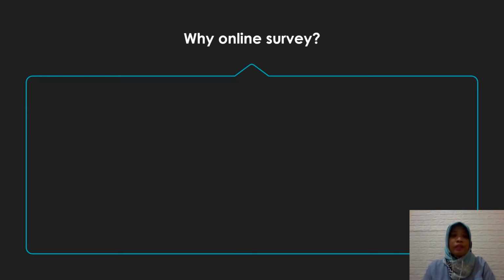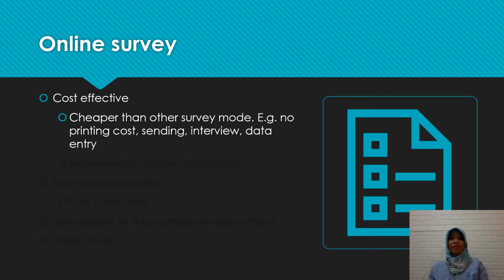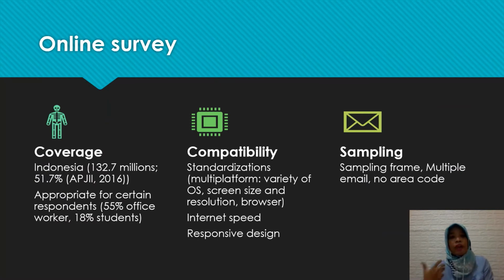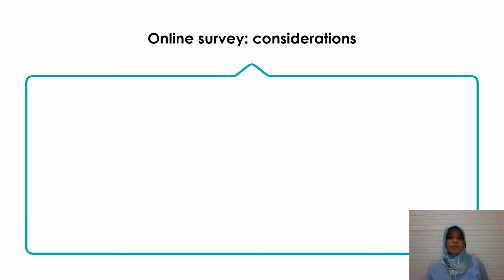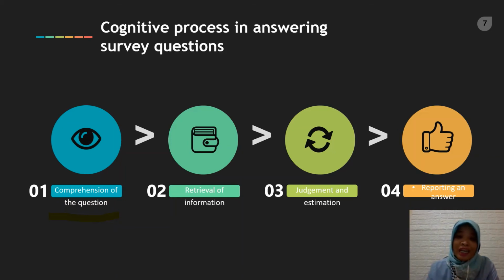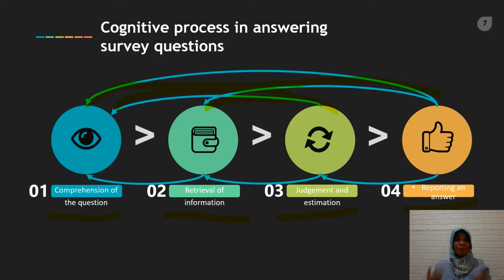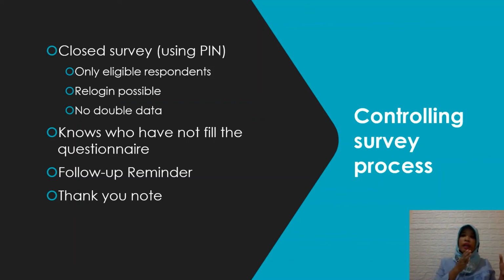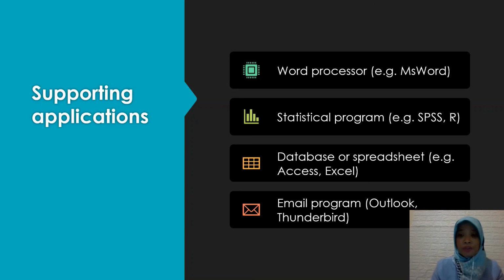Online Survey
In this video, I discuss about the pros and cons as well as some things to consider to conduct online survey, one of the methods of collecting data in survey research.